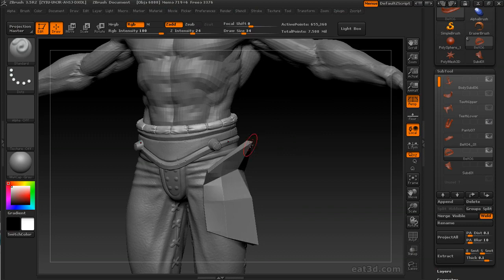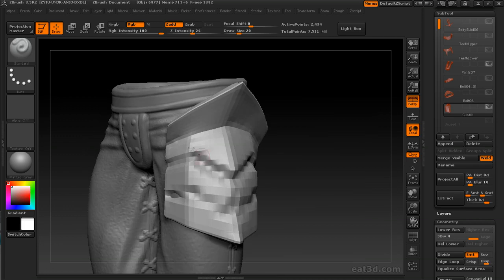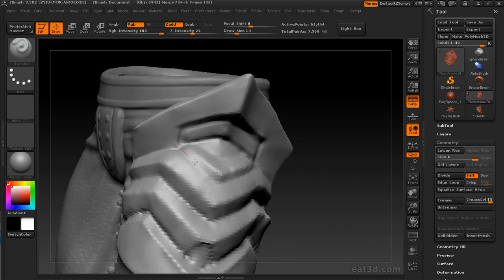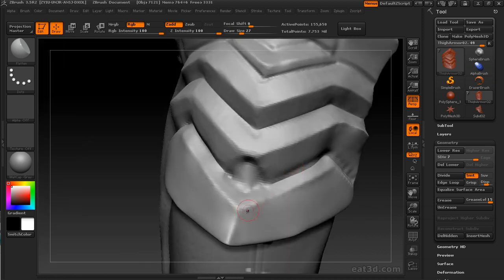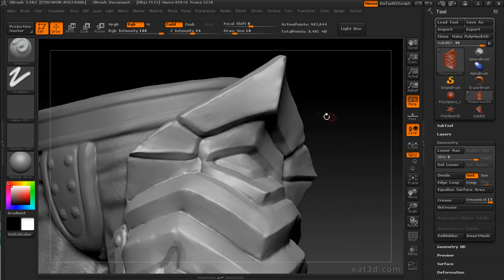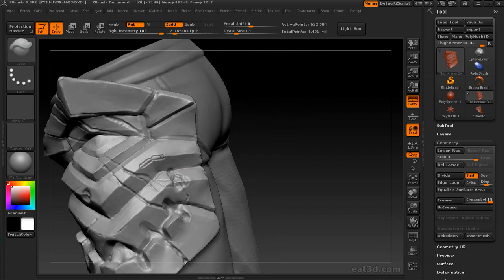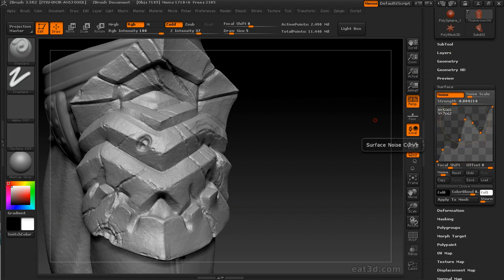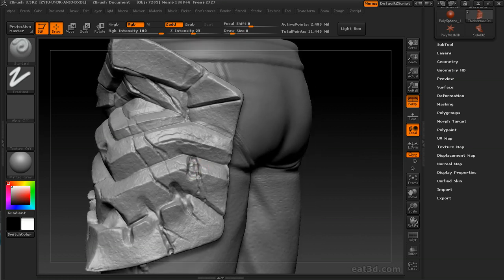Zbrush Character Production Tutorial 11 Thigh Armor